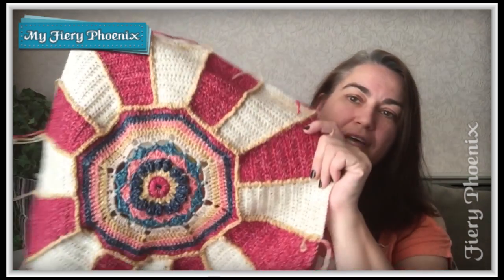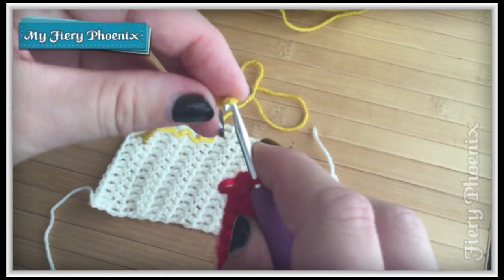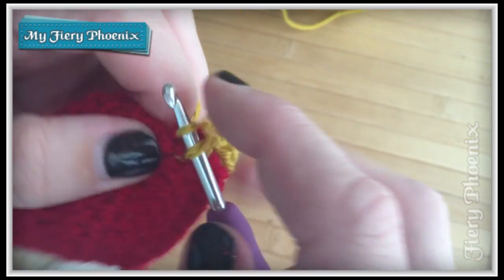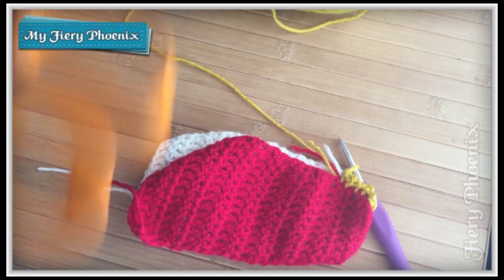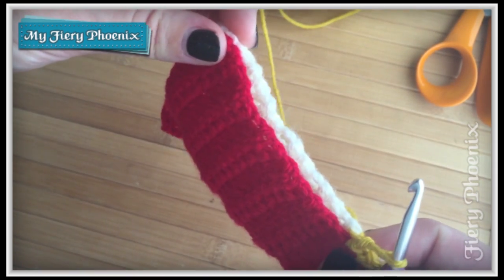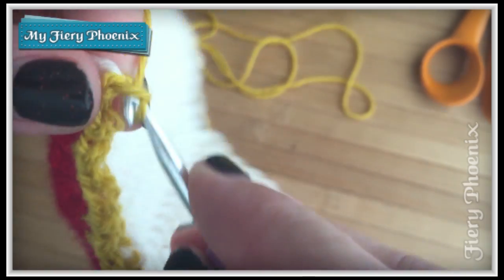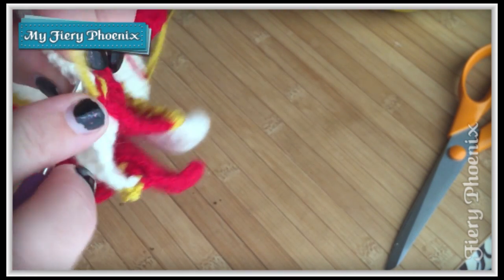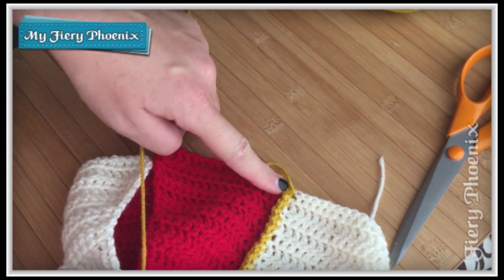Carousel Cal Week2 : Joining the Bands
The second video for week two shows how to join the bands together in a circle using a double crochet and slip stitch method.

Lets get hooking.

:0)

Babs